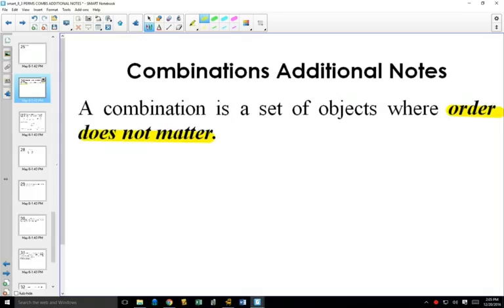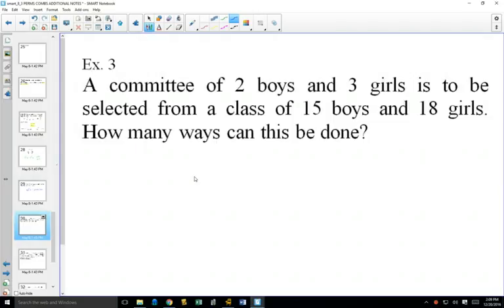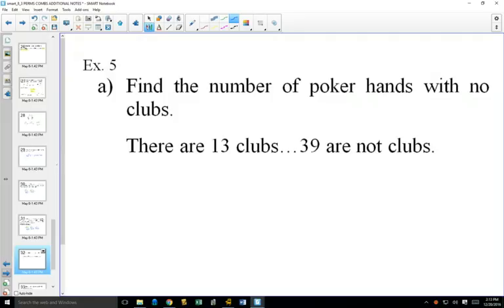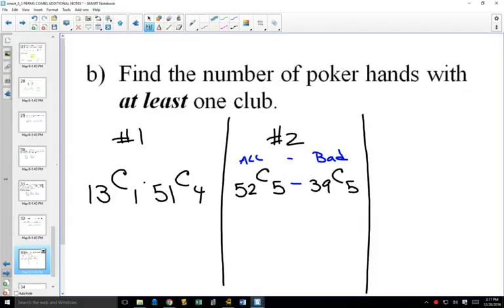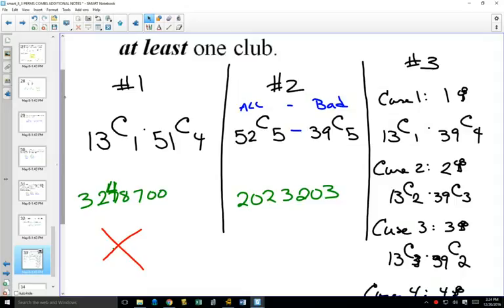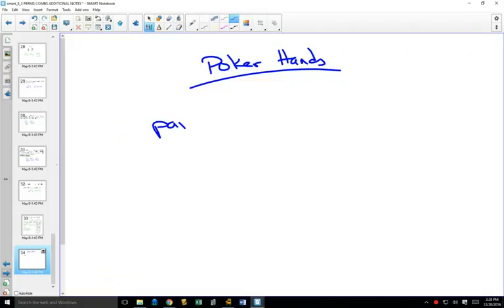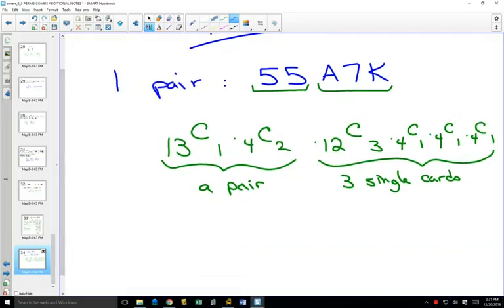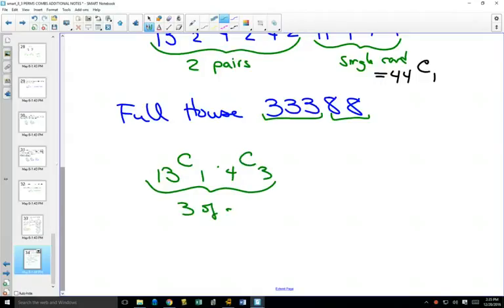40SP 8 4 Combinations Additional Notes